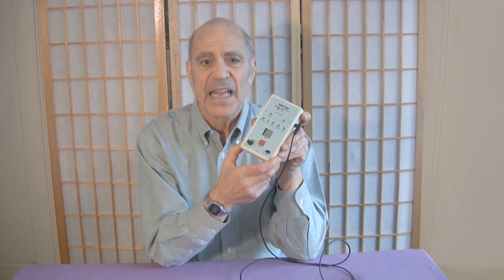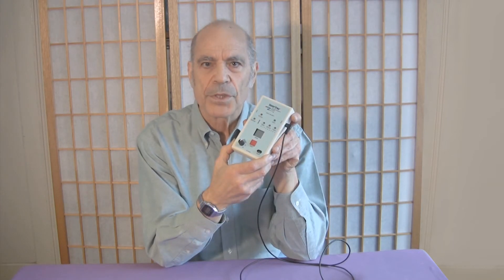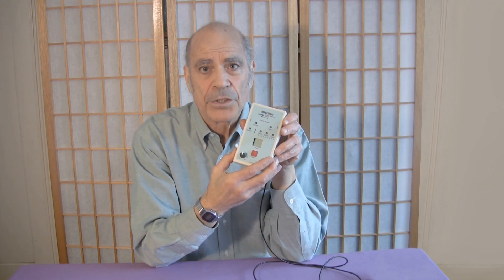InnerTrac Emotional Response Indicator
Introduction to the new InnerTrac Emotional Response Indicator---the "GSR for the Mind."  The InnerTrac is designed for use in EFT, meridian tapping, EMDR and other forms of Energy Psychology, to complement muscle testing (kinesiology). Presented by Hank Levin.